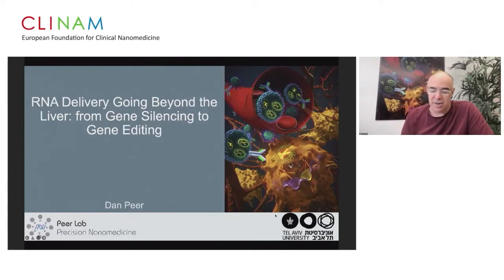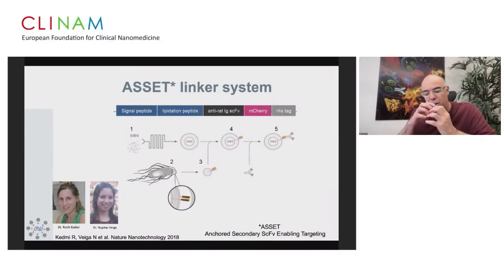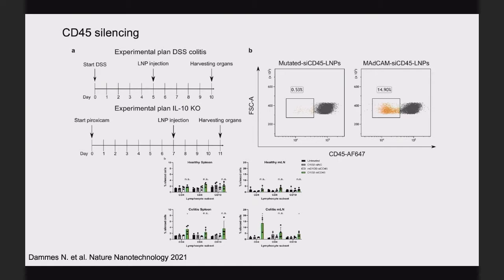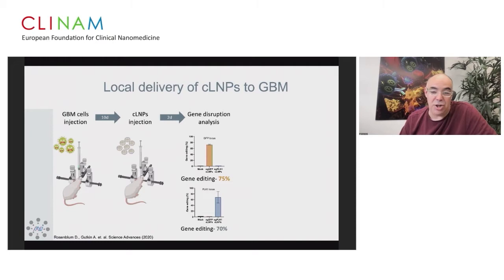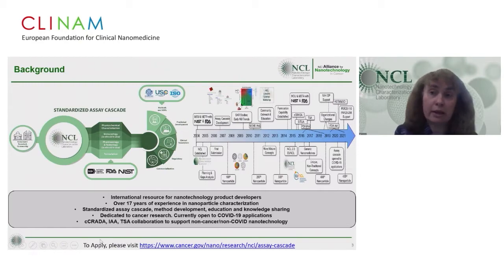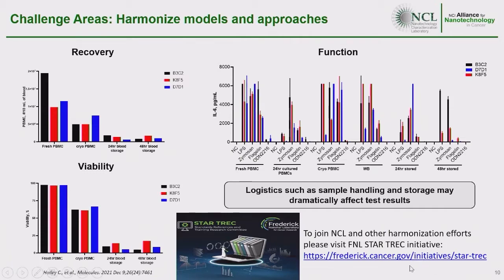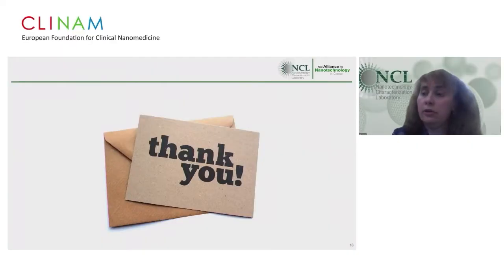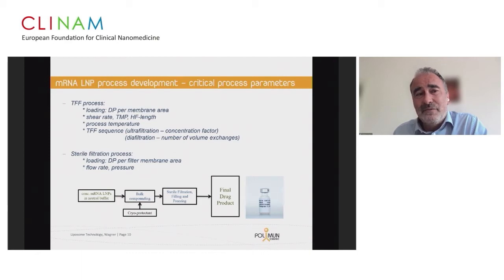4. Nanovaccines - from Packaging to Targeting and Controlled Degradation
4. Nanovaccines - from Packaging to Targeting and Controlled Degradation
A Session in Collaboration with the German Research Foundation (DFG) established "Collaborative Research Center on Nanodimensional Polymer Therapeutics for Tumor Therapy" organized by the CRC/SFB, Johannes Gutenberg University, Mainz (DE)

Chair: Prof. Dr. med. Volker Mailänder, Center for Translational Nanomedicine, University Medicine of the Johannes Gutenberg University Mainz (DE) and Prof. Dr. med. Stephan Grabbe, Director of the Department of  Dermatology, Medical Center and  Polyclinic, Speaker of the Research Center for Immunotherapy, Mainz (DE)

 About: With the breakthrough of nano vaccines in the fight against COVID19, we have an outstanding example of how vital packaging of delicate cargoes like mRNA-based vaccines is for their clinical success. We will explore in this session how packaging affects the clinical and immunological outcome. Degradation of the nanocarrier and the cargo (mRNA and/or adjuvants) as well as degradation of the product – the mRNA-encoded protein – is of utmost importance for the success of nanovaccines. While all the hitherto applicable nanocarriers are untargeted, we will further dwell on opportunities and obstacles of targeting nanovaccines.

• RNA Delivery Going Beyond the Liver: from Gene Silencing to Gene Editing

• The Role of Preclinical Characterization in Nanoparticle-Based Vaccine Development
Dr. Marina A. Dobrovolskaia Ph.D., MBA, PMP, Director of Operations Head of Immunology Section, Nanotechnology Characterization Laboratory, Frederick (USA)

• Nanocarriers for Combatting and Preventing Infectious Diseases Prof. Dr. Claus-Michael Lehr, Professor at Saarland University, cofounder, and Head of the department Drug Delivery at the Helmholtz Institute for Pharmaceutical Research Saarland (HIPS), cofounder of Across Barriers GmbH, CEO, PharmBioTec GmbH, not-for-profit contract research subsidiary of Saarland University Saarbrücken (DE)

• Guiding mRNA-LNP Drug Products from Early R&D Programs to the Market – how Polymun Contributes to  Production of mRNA Vaccines
Dr. Andreas Wagner, PPA. Head Liposome Technology, Polymun Scientific Immunbiologische Forschung GmbH, Klosterneuburg (A)